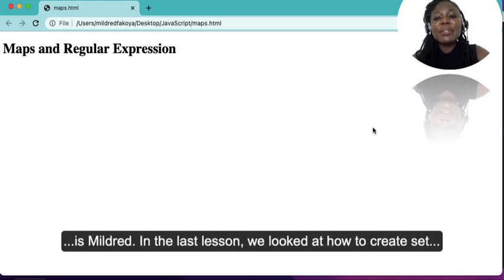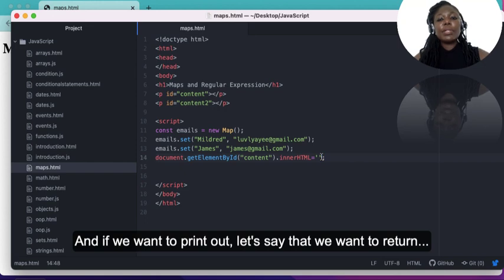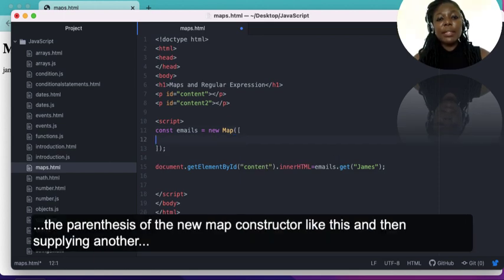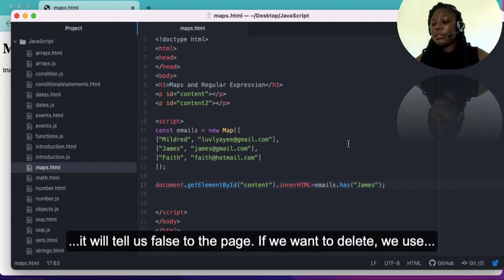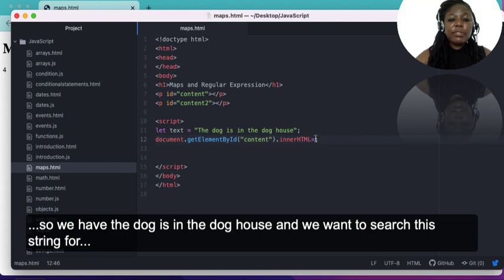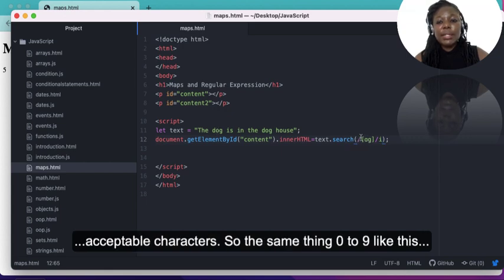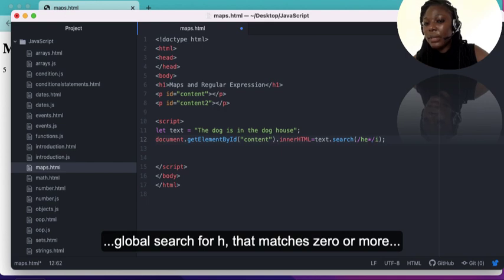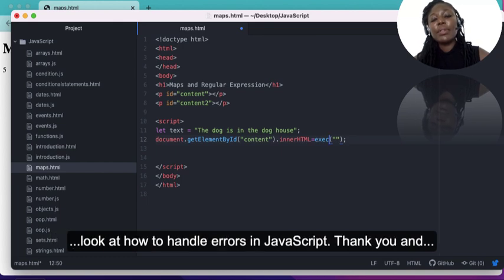Week 19 : Lesson 1 - JavaScript Maps and Regular expression